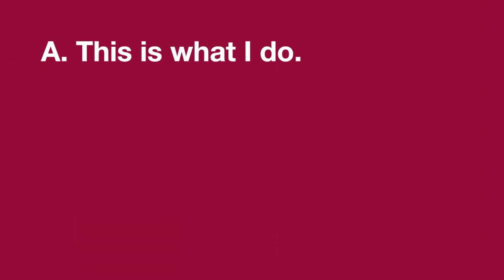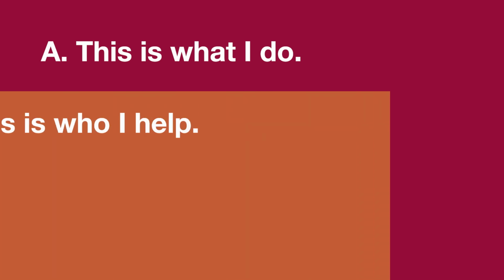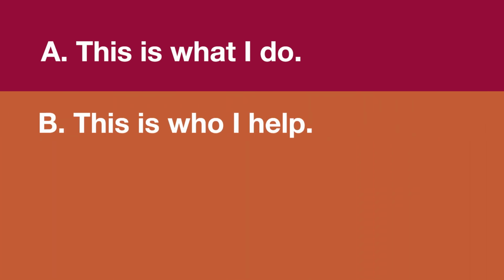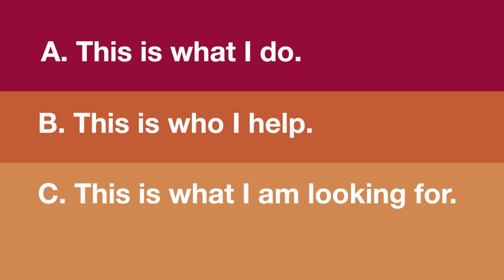What's an Elevator Pitch?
In this episode, we're breaking down the elusive elevator pitch, one of the least discussed parts of a strong marketing and sales strategy.

Elevator pitches are a common term, known (and feared) by entrepreneurs, sales, and marketing folks the world over. You've got a cold open of 15 to 60 seconds to explain why someone should do business with you. 😱 There's often stuttering. Silence. "Ums." Hand-wringing.

But they don't have to be so scary. In this episode, Alicia breaks down three key questions to ask yourself to craft a great elevator pitch that's unique to both your brand strategy and personal brand.

📖 Chapters:
0:00 Introduction
0:23 What is an elevator pitch?
0:52 In-person elevator pitches vs digital elevator pitches
1:30 Three key questions to ask
2:00 Adjusting your pitch for your audience

👋Meet your host:
Alicia Disantis, Owner of 38th & Kip Studio